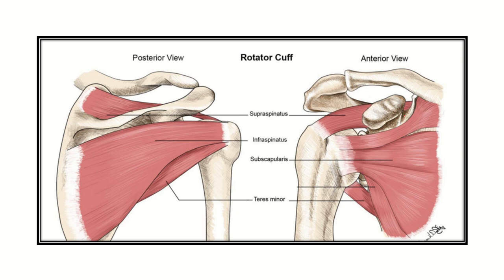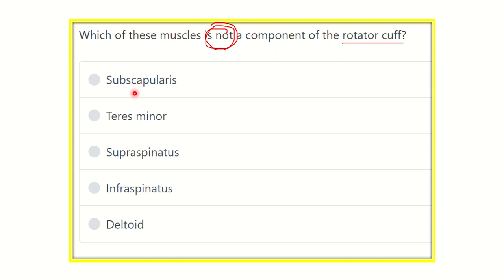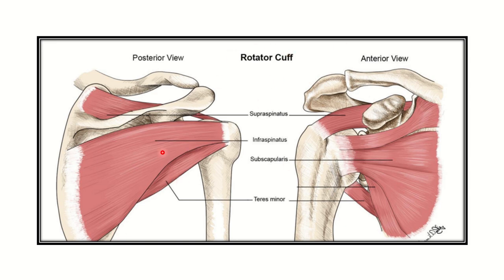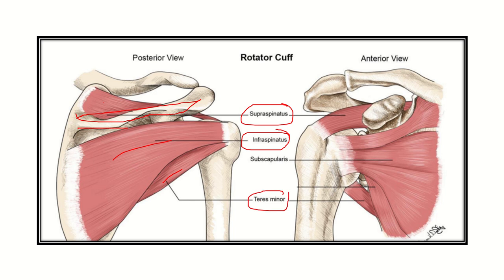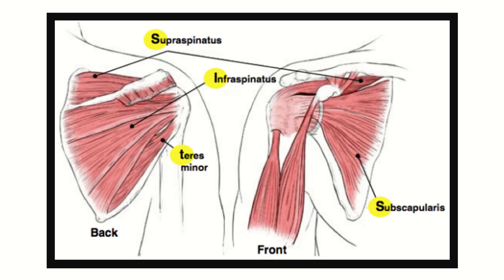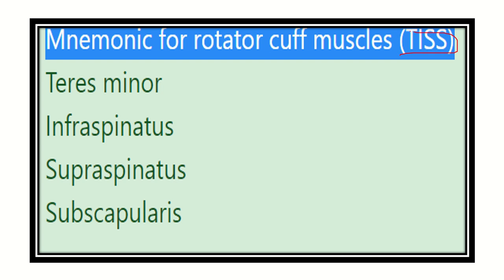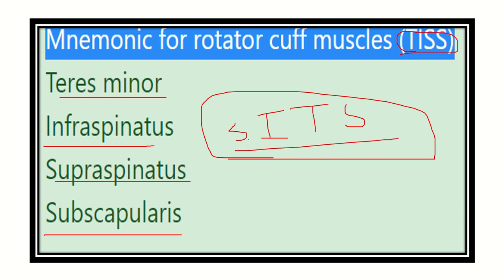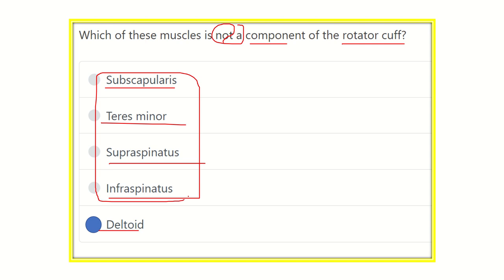Rotator cuff muscle MRCS question solve (CRACK MRCS)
it includes
1. eMRCS videos
2. Fawzia sheet solved
3. Recalls and mores